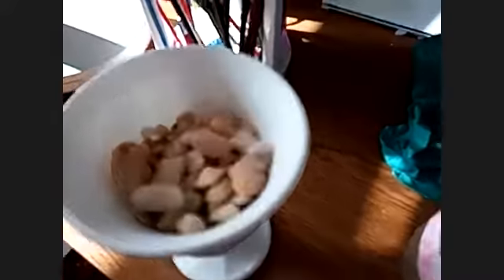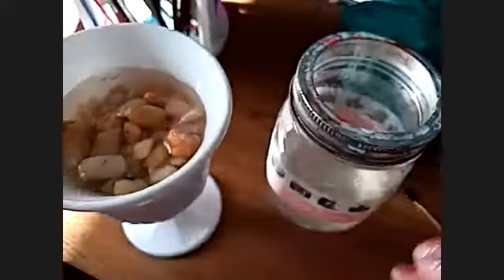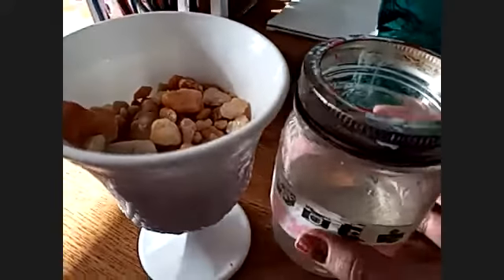Art with Brooke 3.15